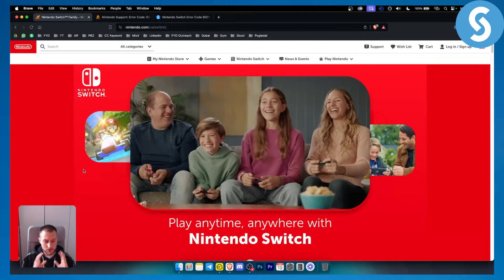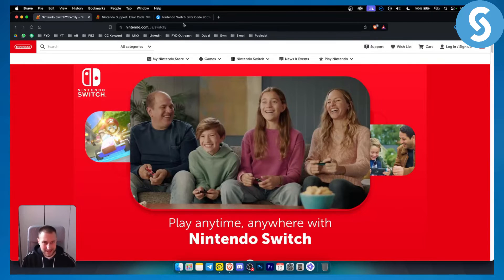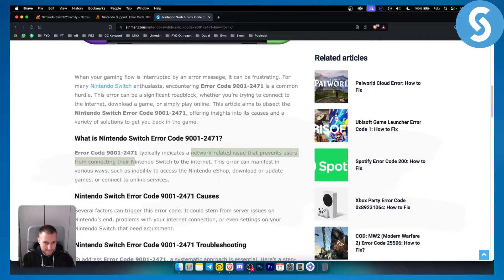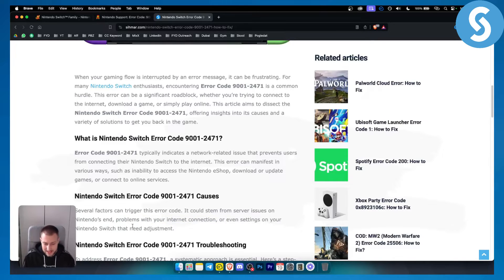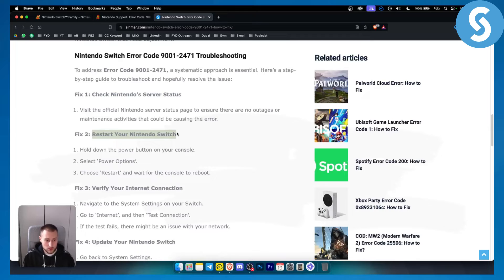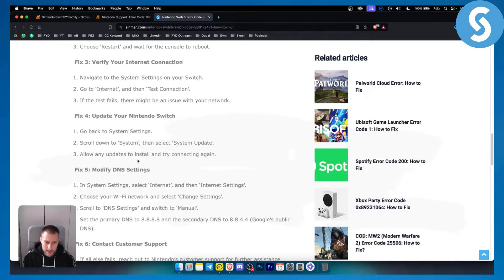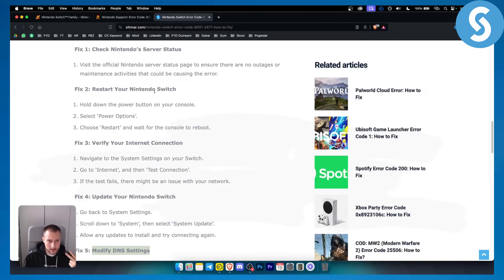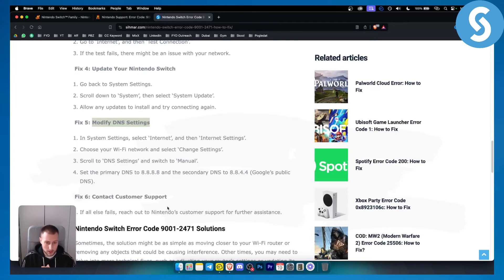How To Fix Nintendo Switch Error Code 9001-2471 (Tutorial)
Learn how to Fix Nintendo Switch Error Code 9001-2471